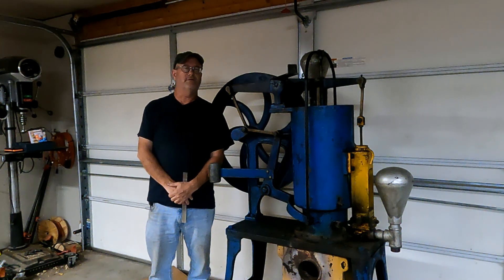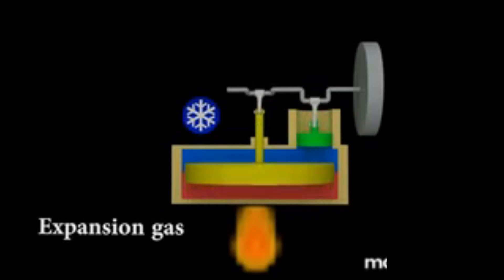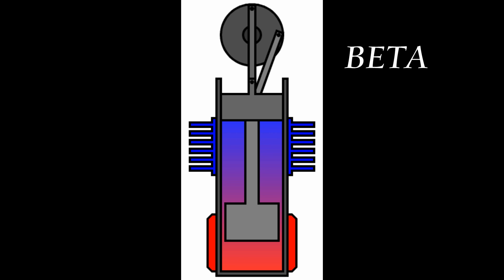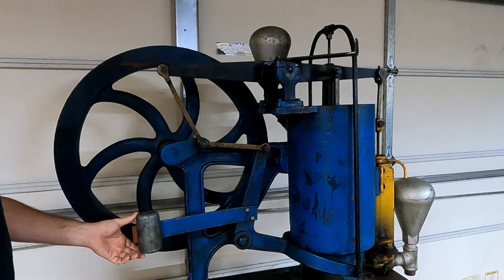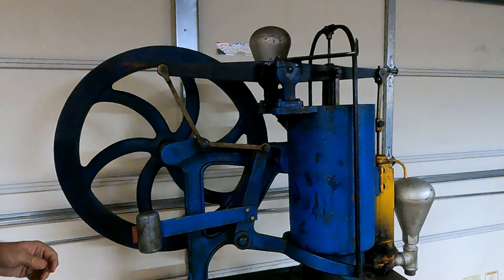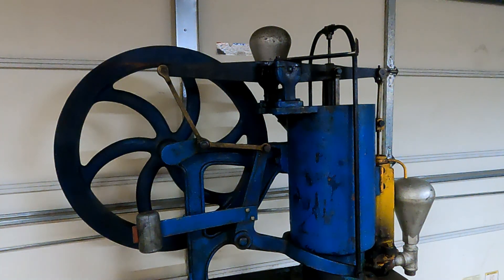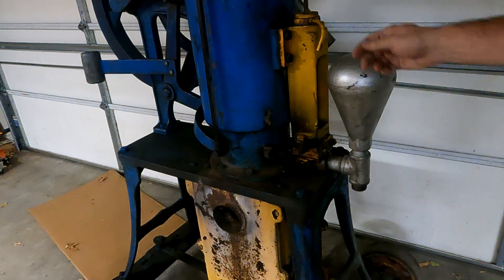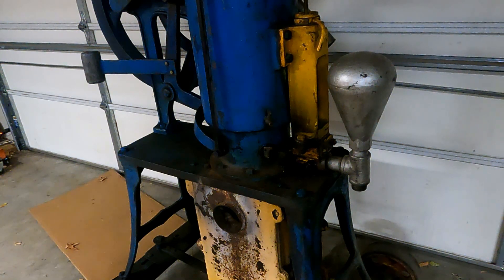Stirling Engine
An overview of my new engine.  An 1880s Stirling Cycle engine.  How a stirling engine works is also explained.